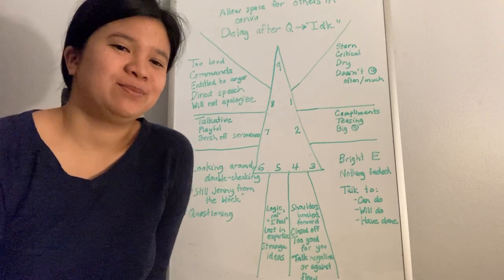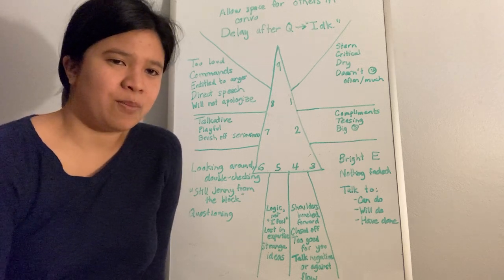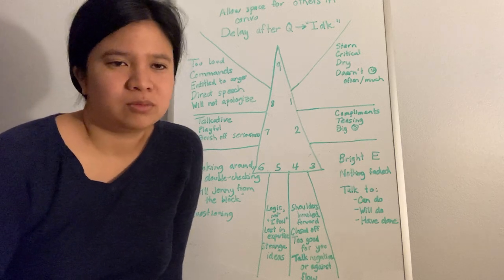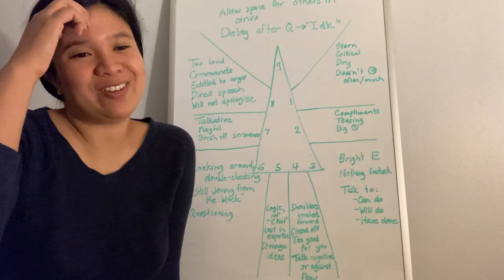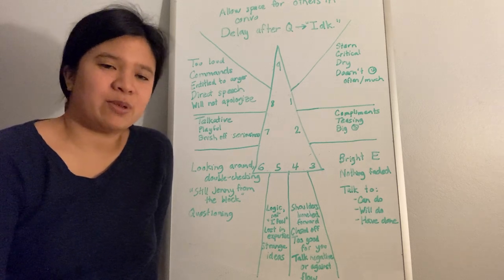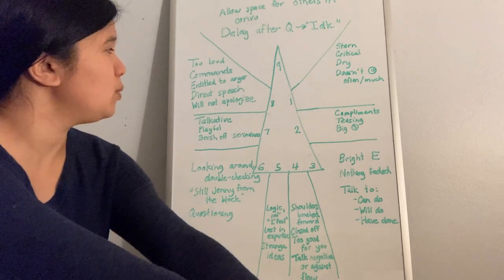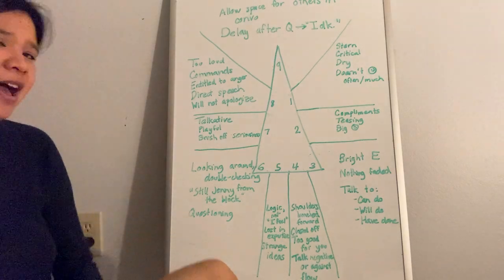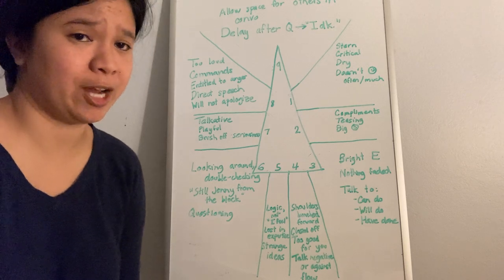Visual Cues for the 9 Enneatypes